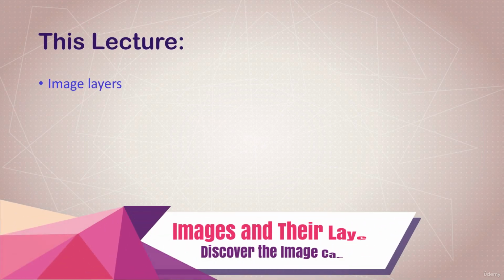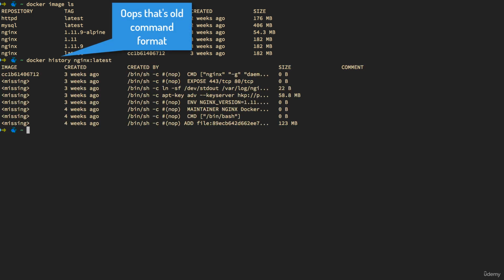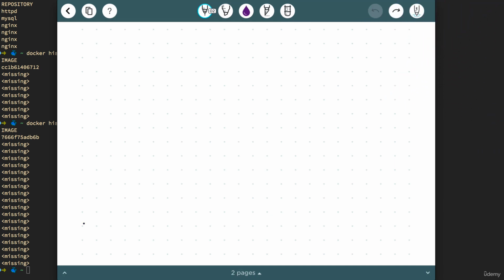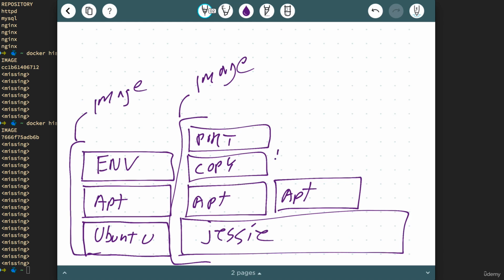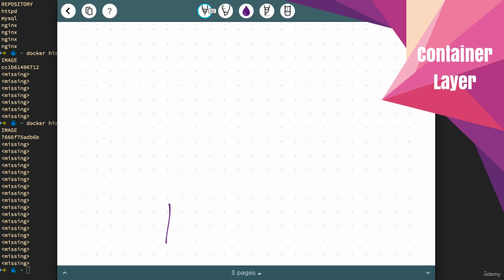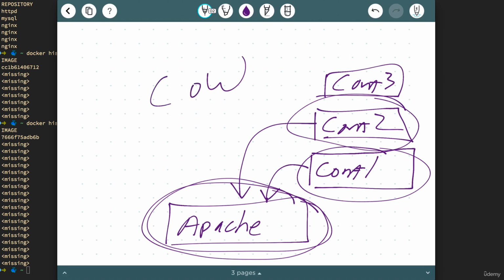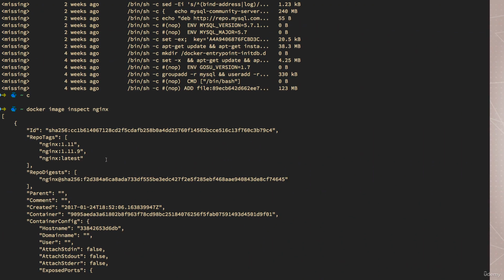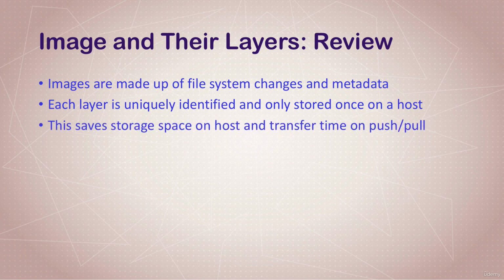Docker Images and Their Layers Discover the Image Cache